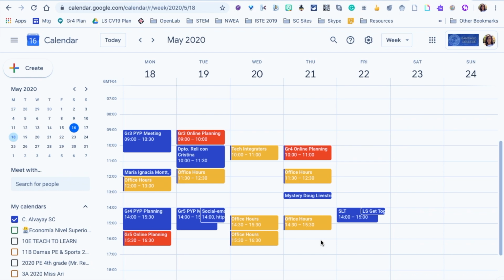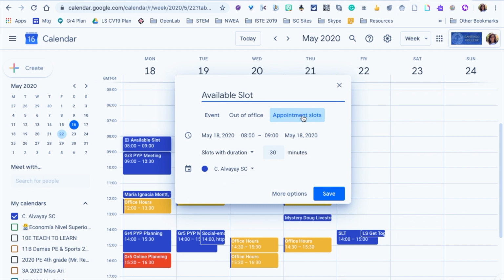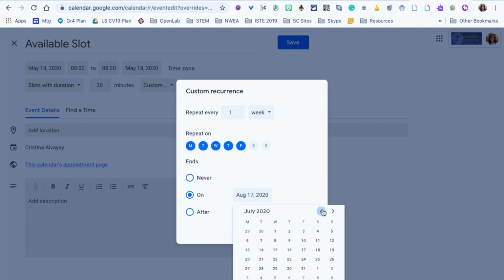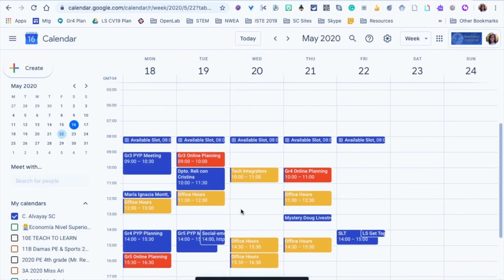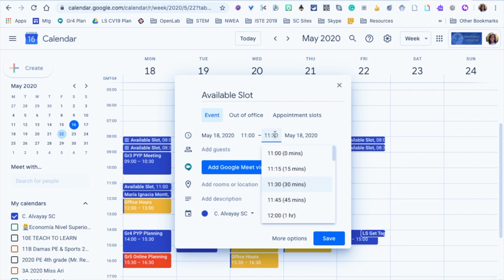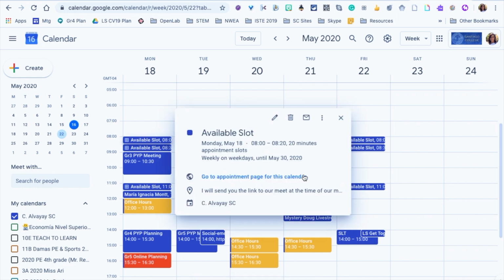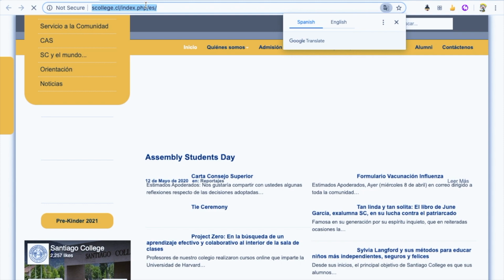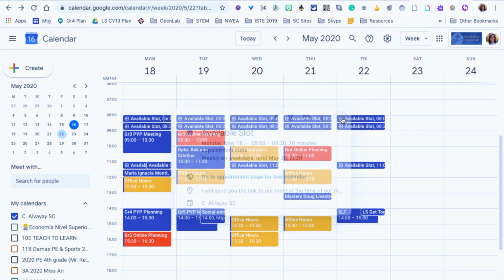How to Create a Booking Calendar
How to create a booking calendar with appointment slots that disappear after they're taken.